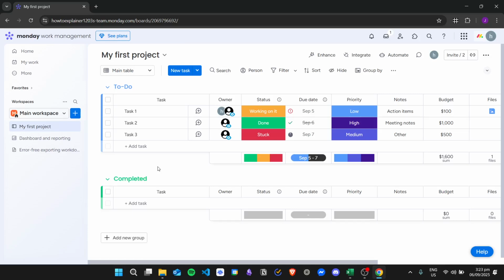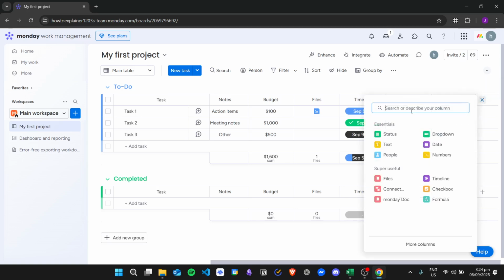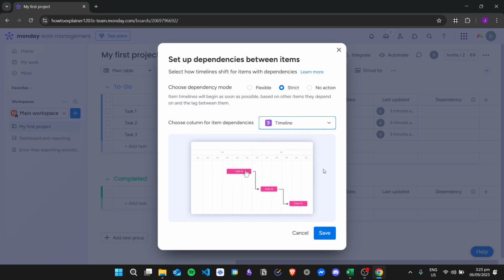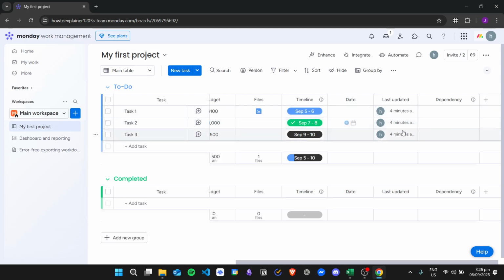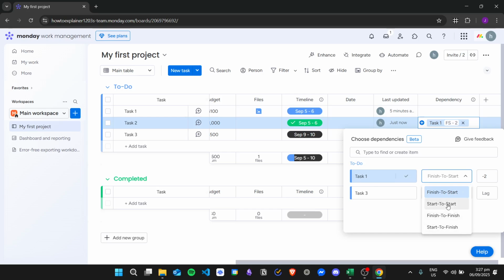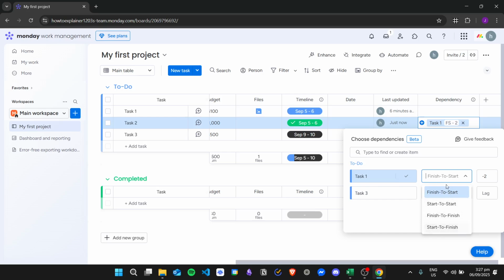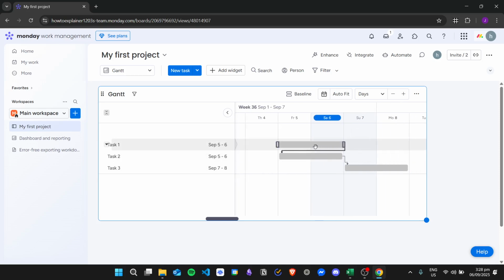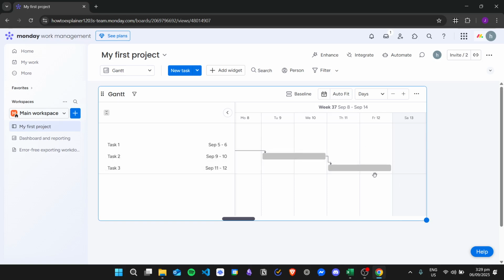How To Add Dependencies in Monday.com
If you are looking for a video about How To Add Dependencies in Monday.com, here it is!